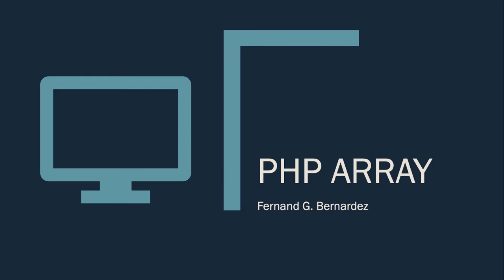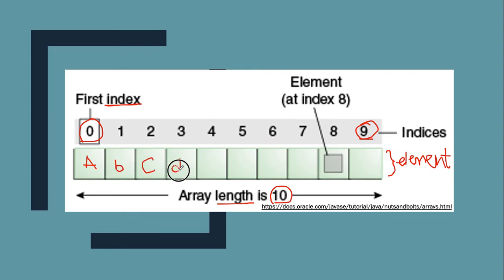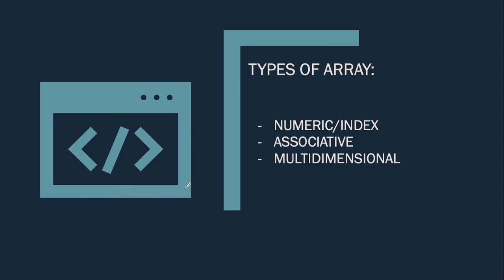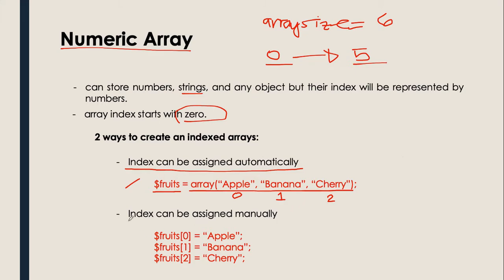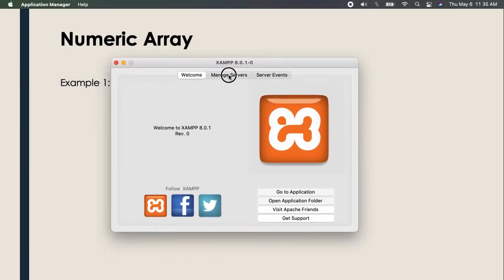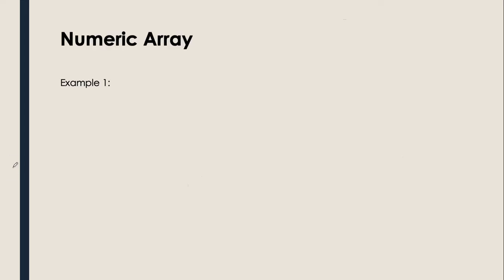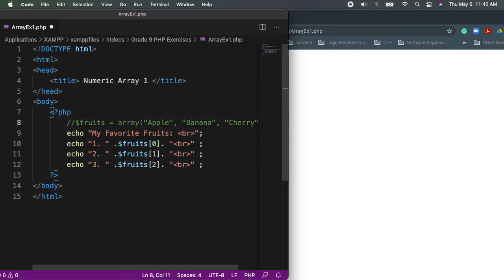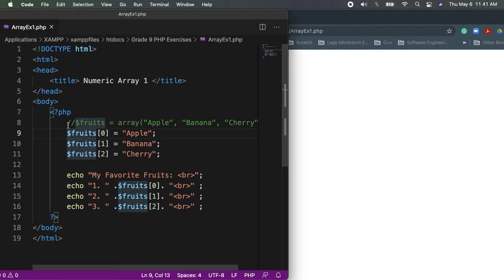13.1 Array Definition and Numeric Arrays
This video talks about the definition of an Array and explains the one type of array which is the Numeric or Index Array.